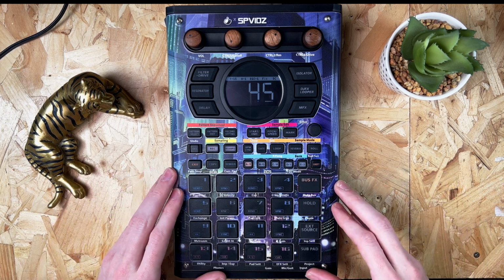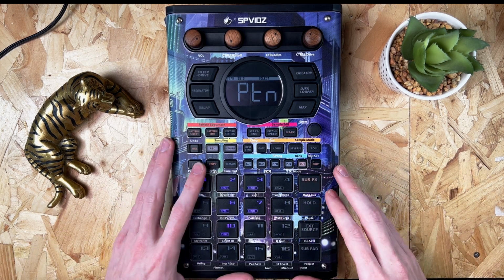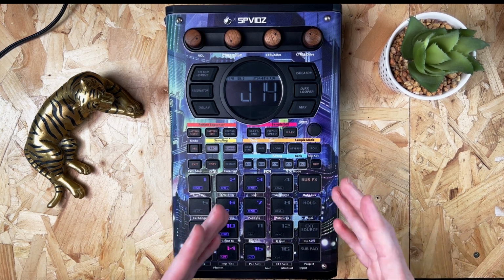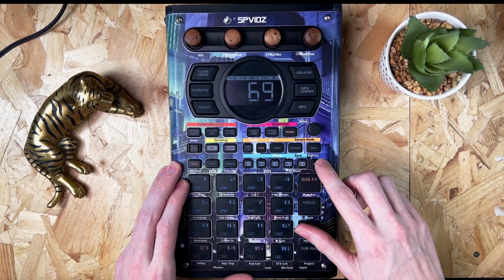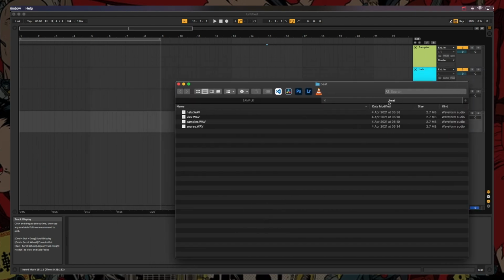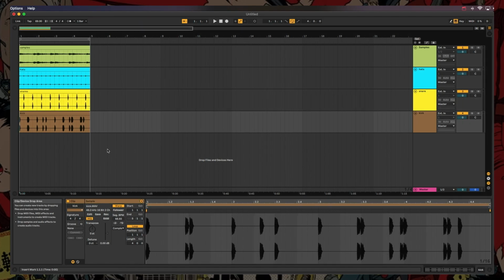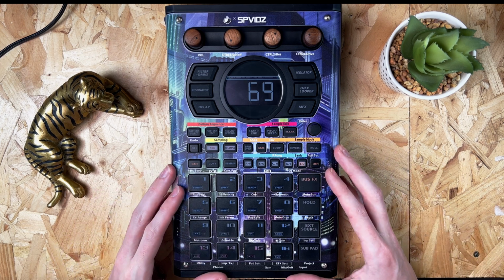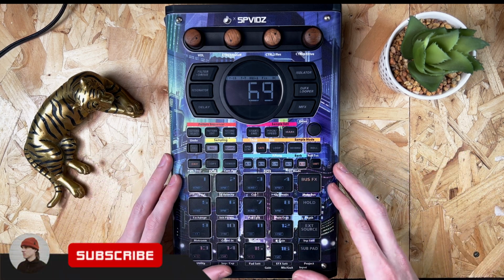SP404-MK2 3.0 - Full stem workflow tutorial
In this video I show you how two new features in the SP404-MK2 3.0 update mean that stemming out from the SP404-MK2 to a DAW is now easier than ever! I know some of you will already have clocked on to this, but those that haven't, I hope this helps!

Thanks for tuning in and KEEP MAKING BEATS!

0:00 - Intro
1:15 - Example Beat
1:44 - Copying Patterns
4:10 - Bouncing Patterns
5:24 - Exporting
6:33 - DAW Set-up
6:58 - Pulling in Samples
8:27 - Flexibility Examples
9:29 - Building a full track